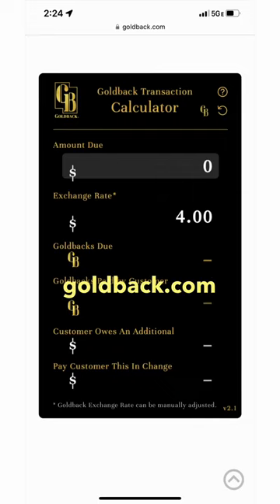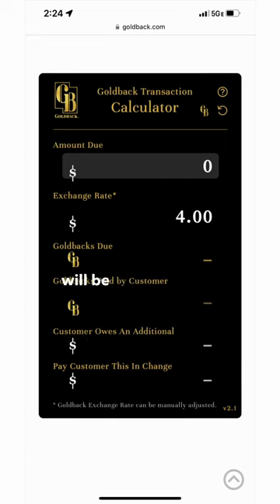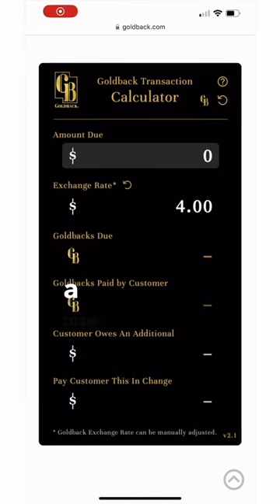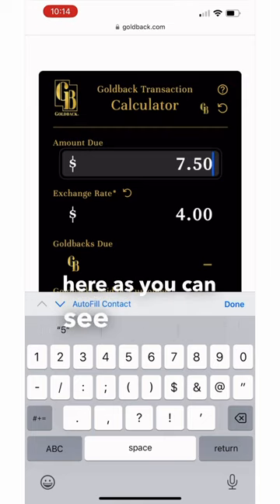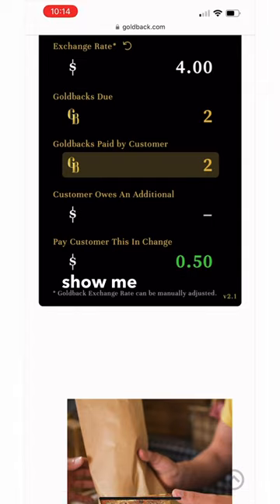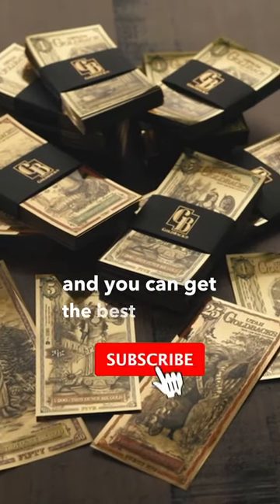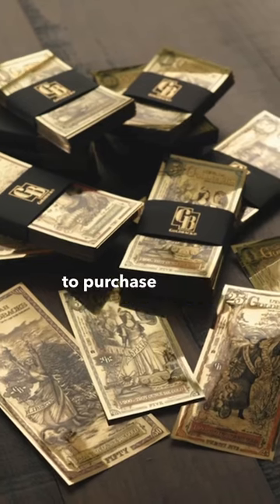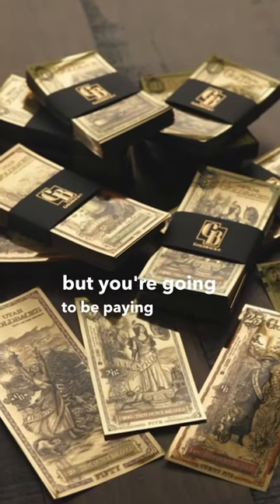Mastering the Gold Back Calculator: Step-by-Step Guide! Full video link in description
My goal is to become the fastest growing and favorite gold and silver stacking channel on YouTube.  Follow me, surfer around one of the most iconic and small town beaches in Southern California as I share how and why I got into stacking and how stacking is very similar to the same principles as surfing waves in the ocean.  Join me on my adventures as I travel the California caost sharing news and tips about how to maximize your wealth retention and grow your gf stack!

Recommended YouTube channels to help with your stacking:
Yankee Stacking: @YankeeStacking
Silver Dragons: @SilverDragons47
2is1: @2is1gold
Empire Precious Metals: @EmpirePreciousMetals
GuidoStacking: @GuidoStackin
Spegtacular: @Spegtacular
Ron's Basement: @ronsbasement
Silver Joker: @SilverJoker
Silver Picker: @Silverpicker
Silver Seeker: @SilverSeeker
ITM Trading: @itmtrading
Kito News: @kitco
Stansberry Research: @StansberryMedia
The Mavrick of Wallstreet: @TheMaverickofWallStreet
The Economic Ninja: @EconomicNinja

1. MUST BE 18 YEARS OF AGE TO PARTICIPATE.
2. No purchase necessary.
3. Void where prohibited.
4. YouTube is not a sponsor nor involved in the giveaway.
5. All of the items given away are gifts from The Stacking Surfer to the winners.
6. I will explain any rules for the Giveaway in the video or during the livestream.
7. To participate, you must be a subscriber and like the video specified. Make sure your subscriptions is set to public.
8. You must be present during the live stream to claim the prize.
9. Any entries not following the YouTube Community Guidelines will be disqualified. Personal data from the giveaway will NOT be used or shared in any way, shape or form.